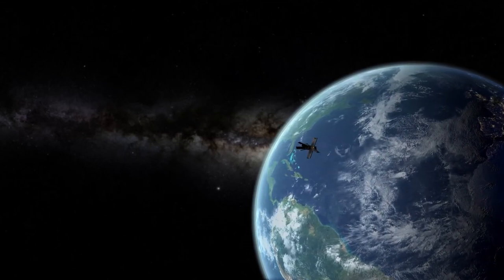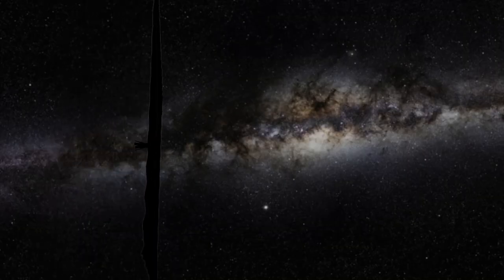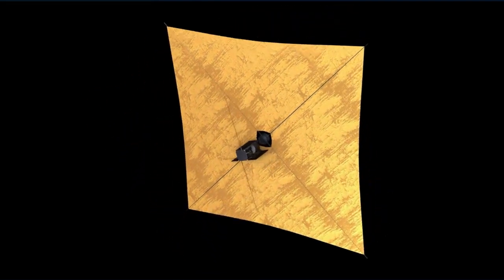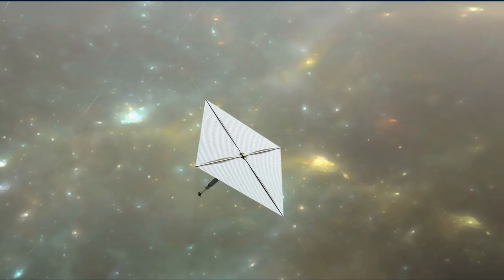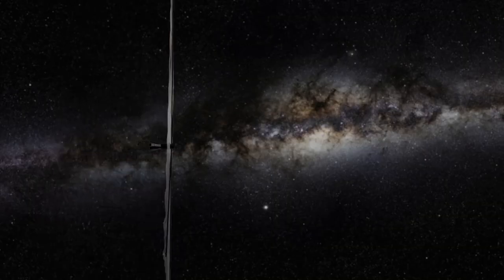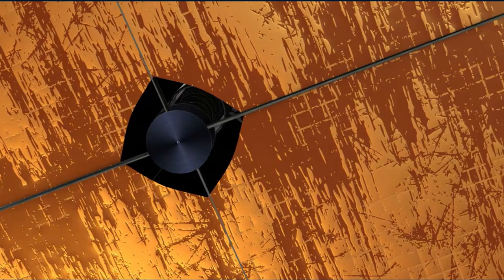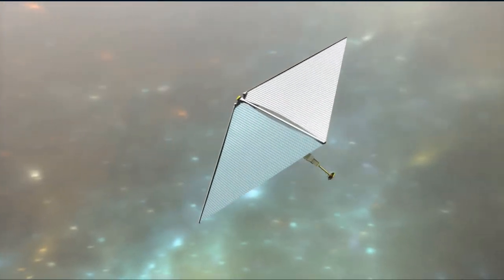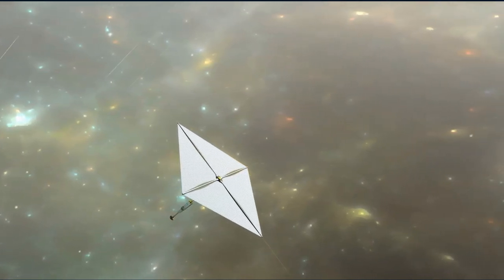NASA Gives Green Light to Diffractive Solar Sail Project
As NASA's exploration continues to push boundaries, a new solar sail concept selected by the agency for development toward a demonstration mission could carry science to new destinations.
Like a sailboat using wind to cross the ocean, solar sails use the pressure exerted by sunlight to propel a craft through space. Existing reflective solar sail designs are typically very large and very thin, and they are limited by the direction of the sunlight, forcing tradeoffs between power and navigation. Diffractive lightsails would use small gratings embedded in thin films to take advantage of a property of light called diffraction, which causes light to spread out when it passes through a narrow opening. This would allow the spacecraft to make more efficient use of sunlight without sacrificing manoeuvrability.
The Diffractive Solar Sailing project was selected for Phase III study under the NASA Innovative Advanced Concepts (NIAC) program. Phase III aims to strategically transition NIAC concepts with the highest potential impact for NASA, other government agencies, or commercial partners.
Diffractive light sailing would extend solar sail capability beyond what's possible with missions in development today. The project is led by Amber Dubill of the Johns Hopkins University Applied Physics Laboratory in Laurel, Maryland. The feasibility of the concept was previously studied under NIAC's Phase I and Phase II awards.
Work under Phase III will optimize the sail material and perform ground tests in support of this conceptual solar mission. Orbits passing over the Sun's north and south poles are difficult to achieve using conventional spacecraft propulsion. Lightweight diffractive lightsails, propelled by the constant pressure of sunlight, could place a constellation of science spacecraft in orbit around the Sun's poles to advance our understanding of the Sun and improve our space weather forecasting capabilities.
NASA Administrator Bill Nelson said: “As we venture farther out into the cosmos than ever before, we’ll need innovative, cutting-edge technologies to drive our missions, The NASA Innovative Advanced Concepts program helps to unlock visionary ideas – like novel solar sails – and bring them closer to reality.”

Narrated by:
Max Culina